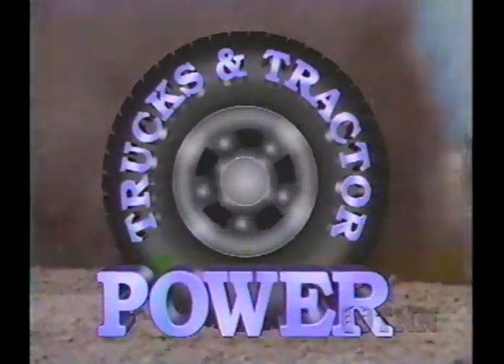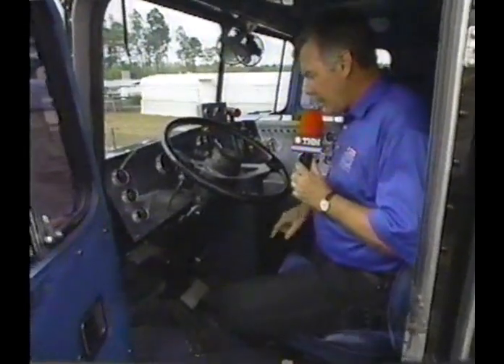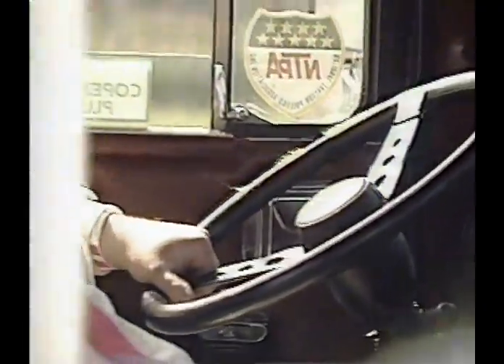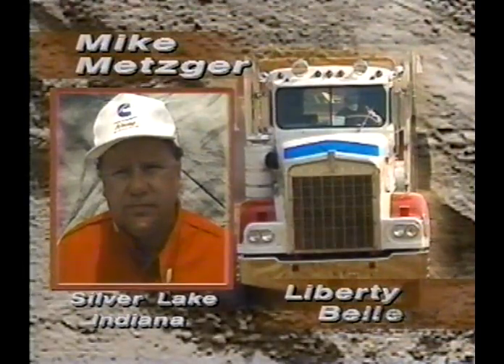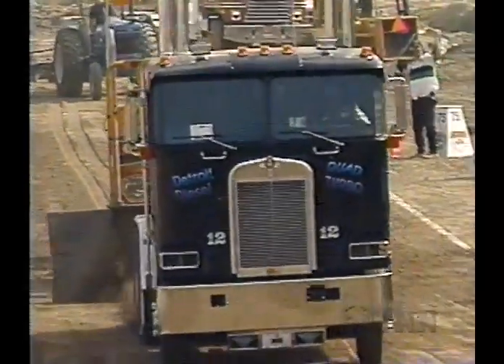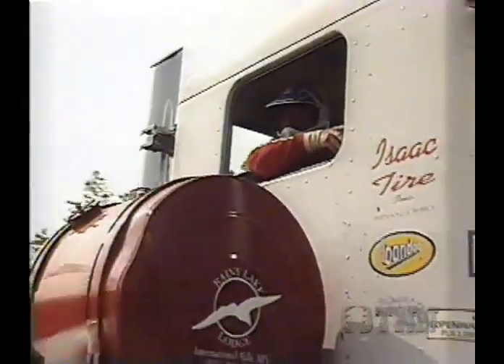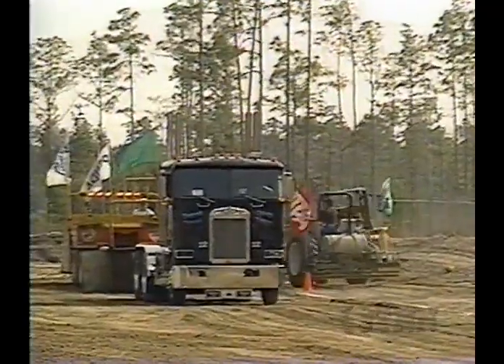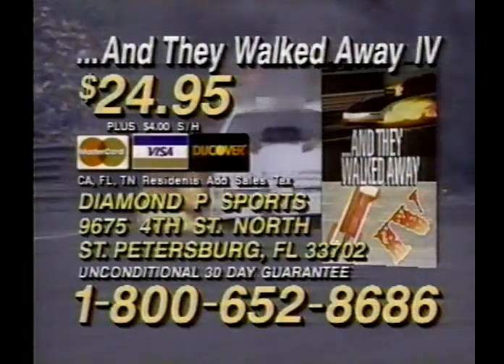NTPA Big Rig Naples 1995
The Gator NTPA Nationals from Florida Sports Park in Naples, Florida on Trucks and Tractor Power. The Big Rig class of pulling is the class featured today.

Hosted by: Gary Lee and Army Armstrong